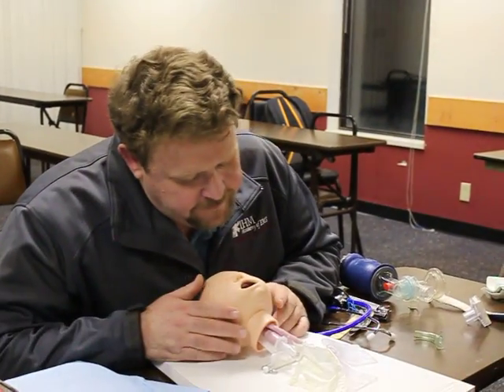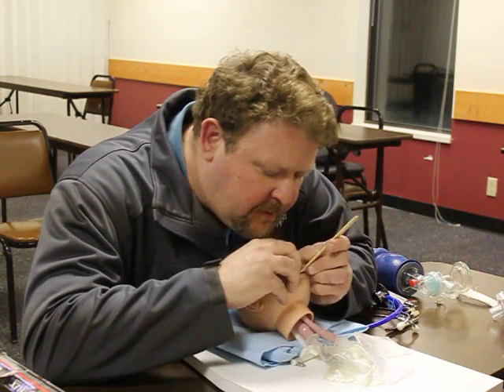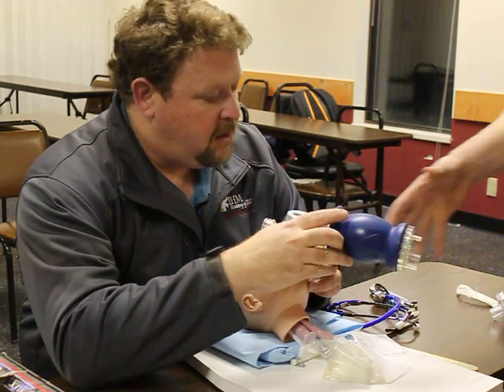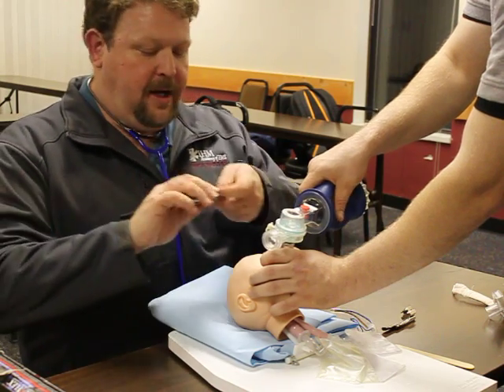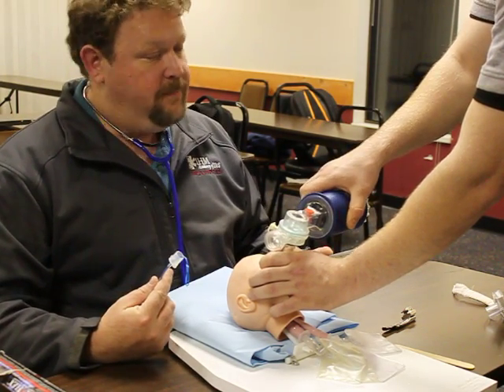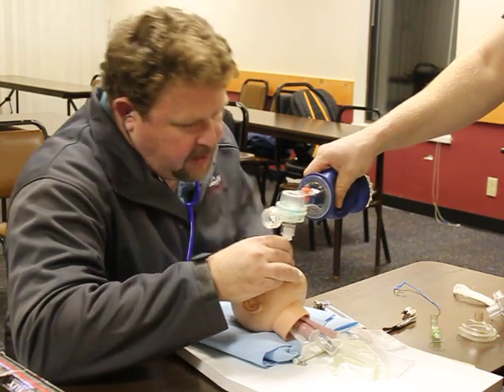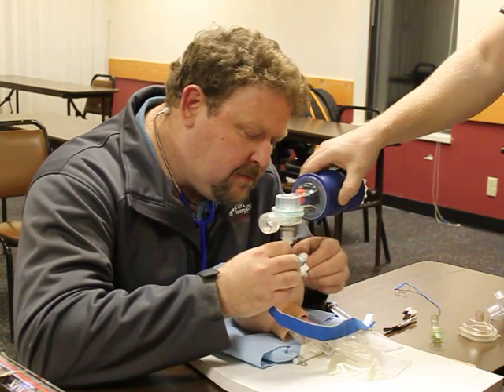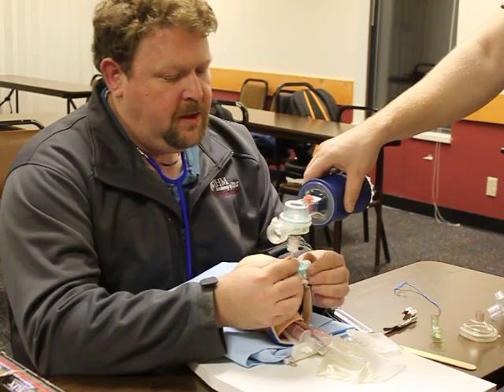Paramedic Skill: Ventilatory Management of a Pediatric Patient less than 2 years old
Pediatric endotracheal tube